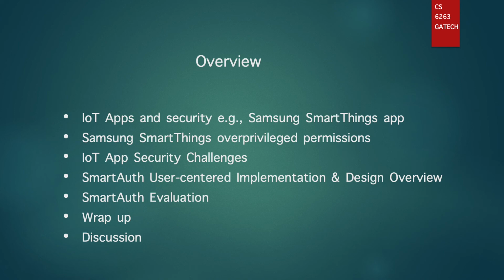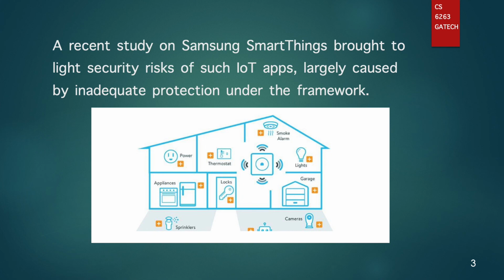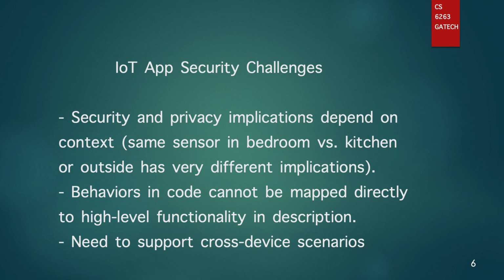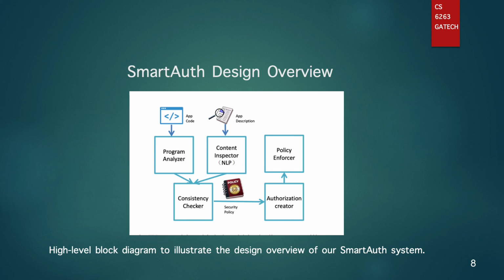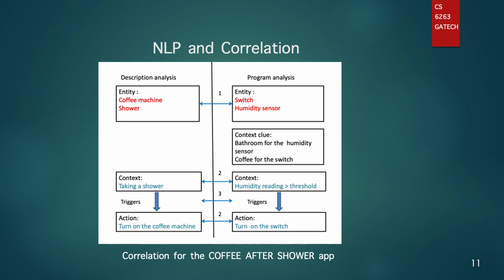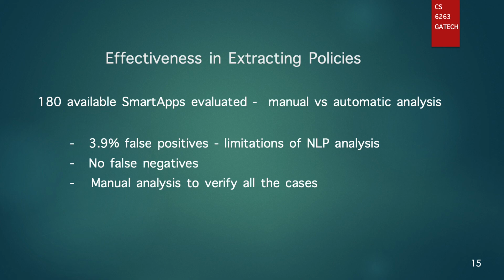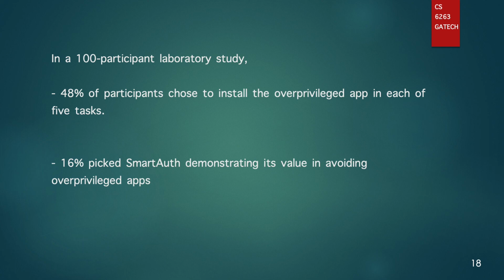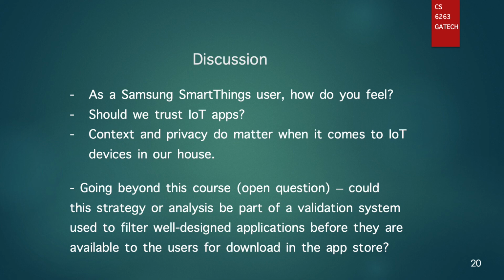SmartAuth: User-Centered Authorization for the Internet of Things.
Week #10 CS6263 Paper Presentation - SmartAuth: User-Centered Authorization for the Internet of Things.